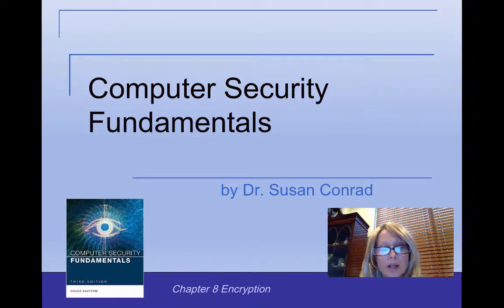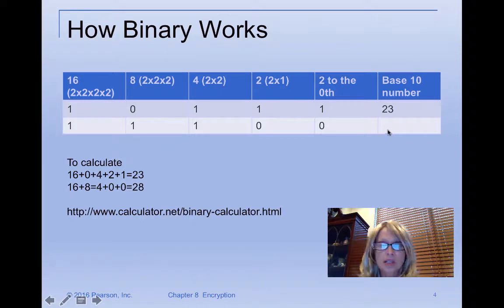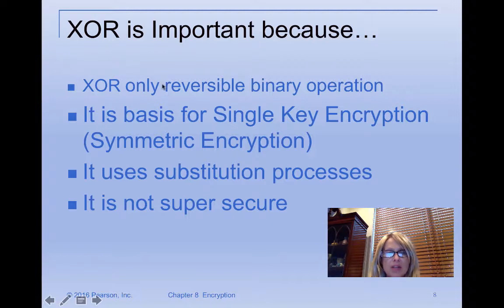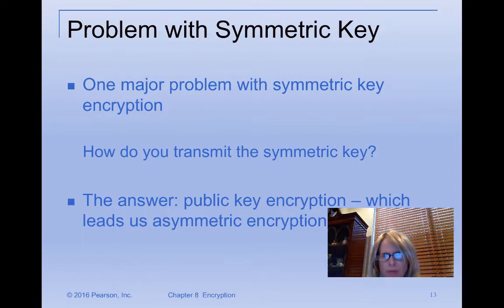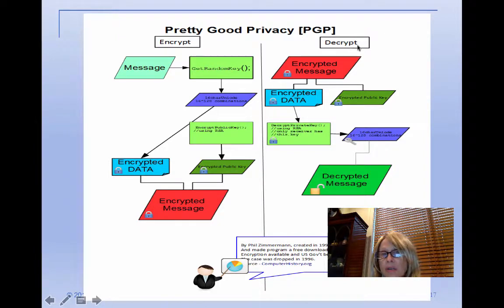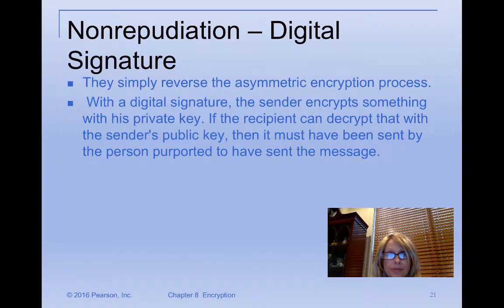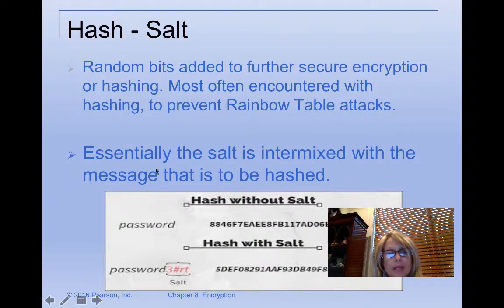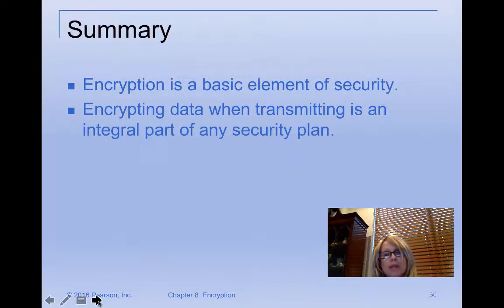Encryption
This covers basic encryption: Hashing, Digital signatures, public, private key